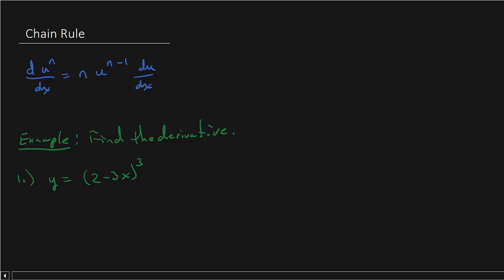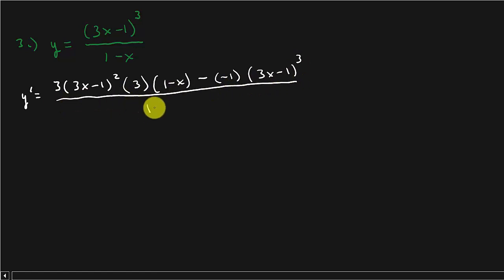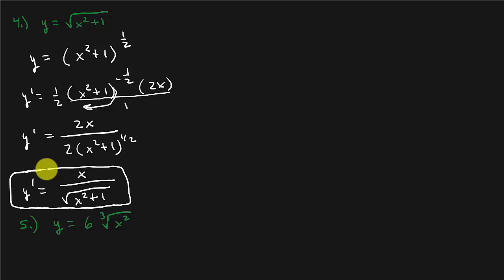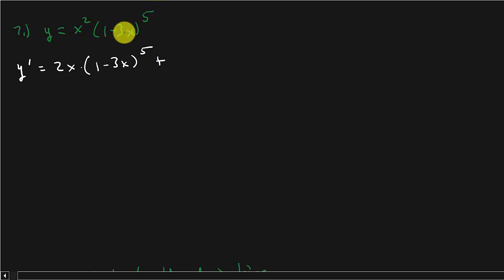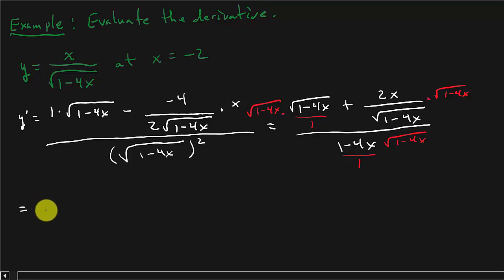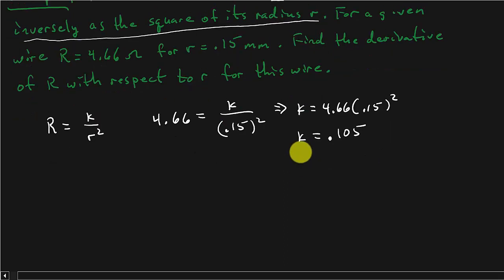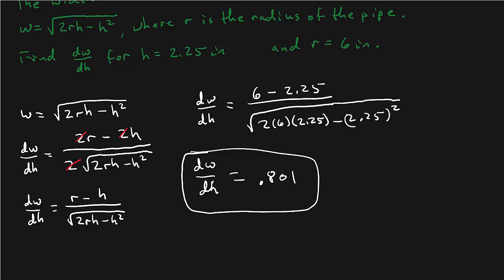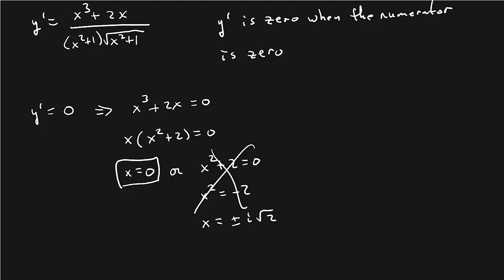Applied Calculus - Derivatives Of Polynomials Using THE CHAIN RULE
This video shows how to find the derivative of polynomials using the chain rule.  We also work some applications involving the chain rule.